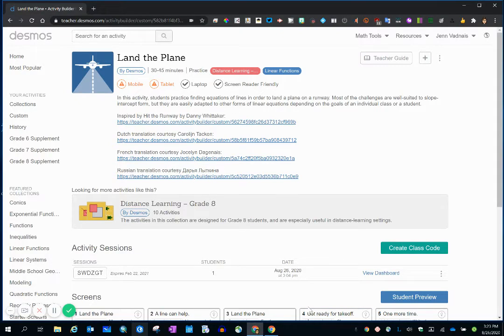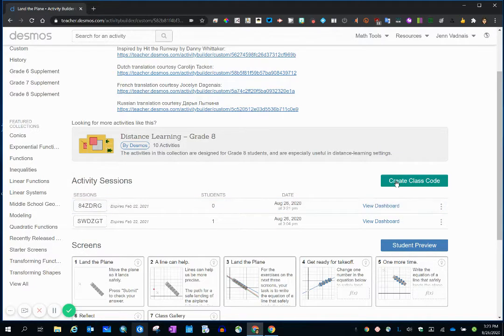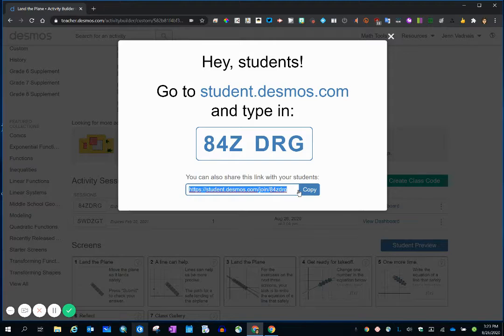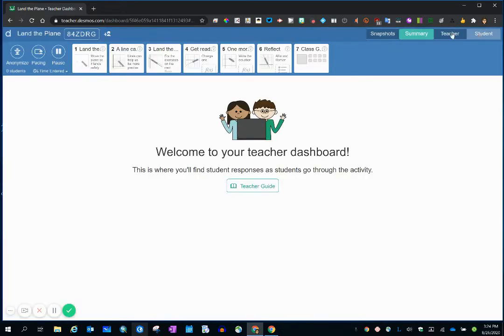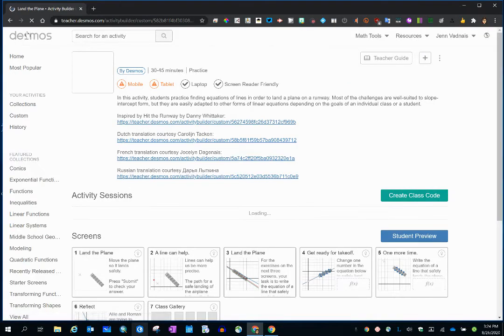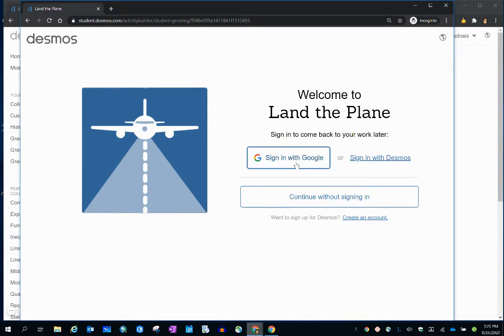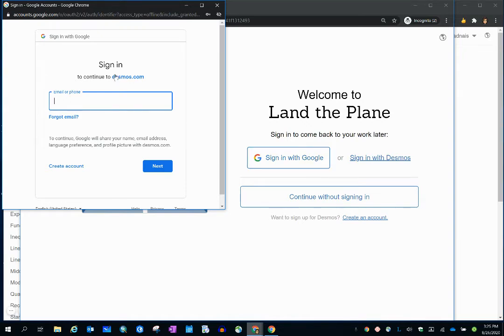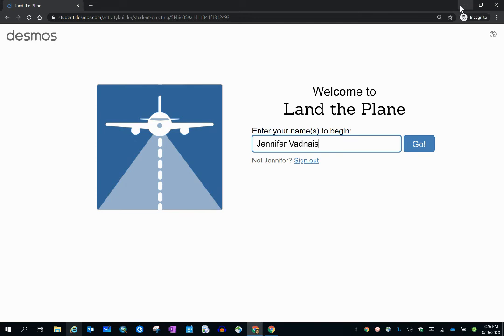How Students Access a Desmos Activity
This video demonstrates how teachers will help students access a Desmos activity that they'd like students to complete.